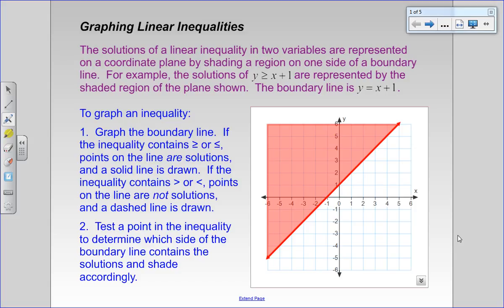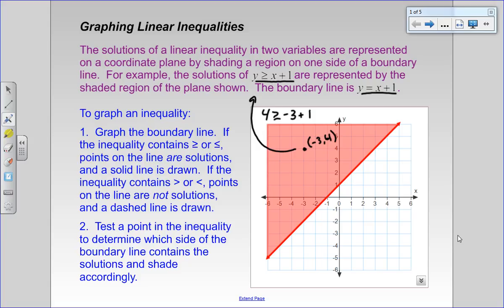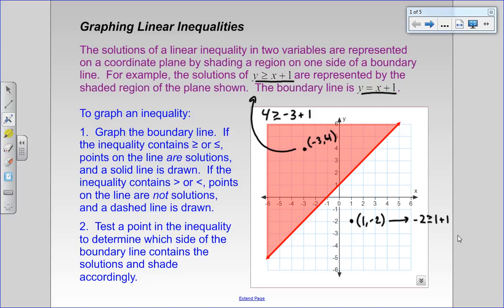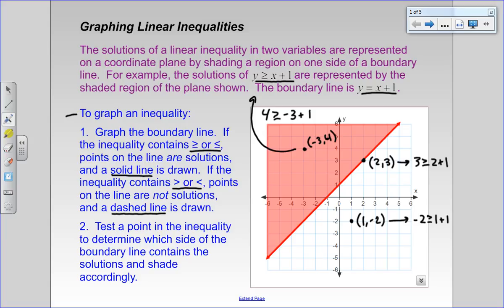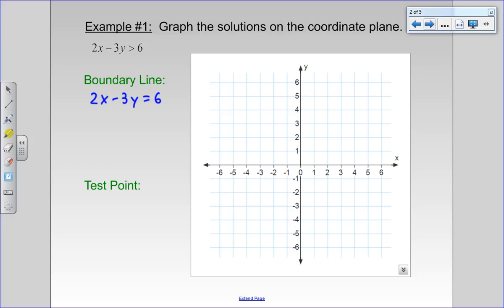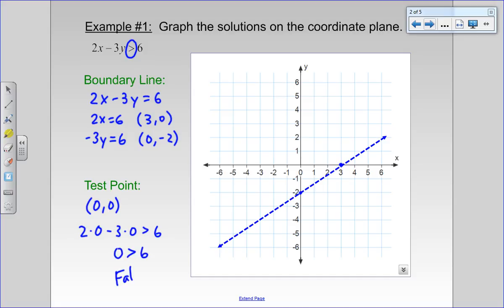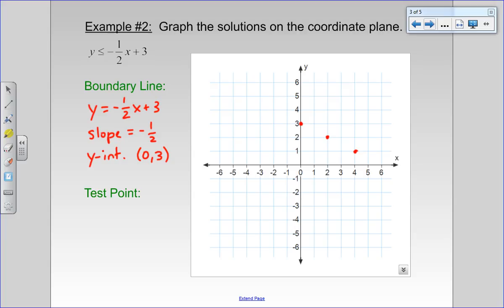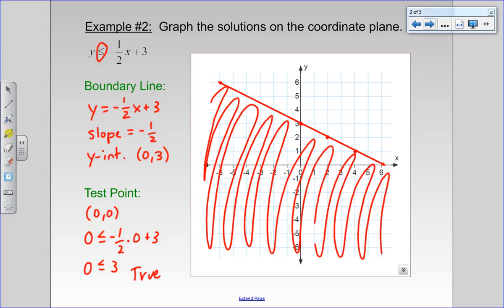U5 L5 Graphing Linear Inequalities